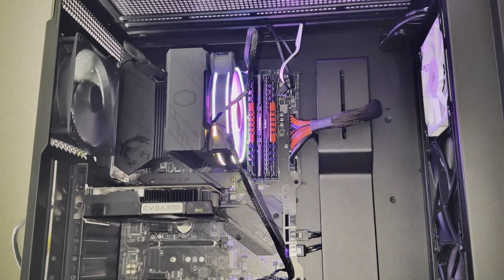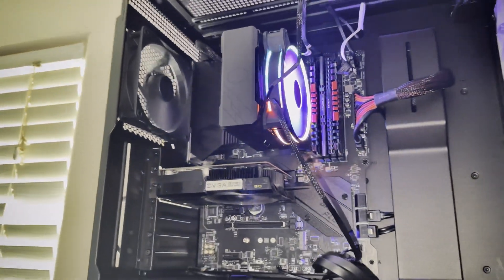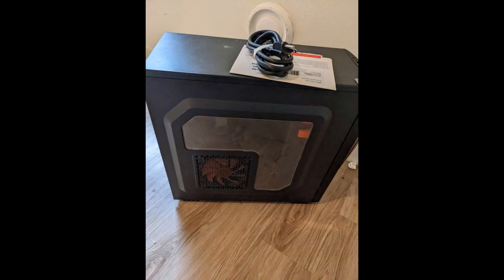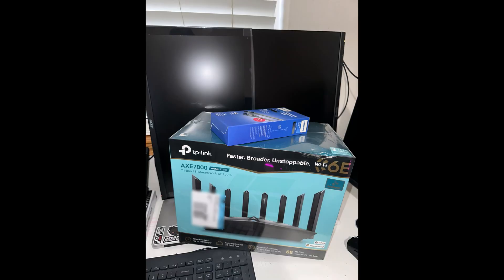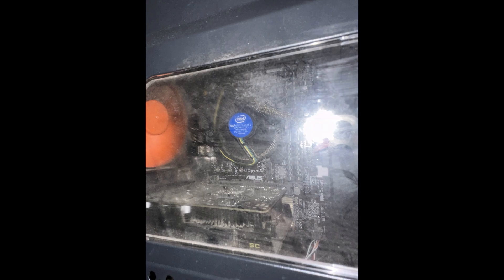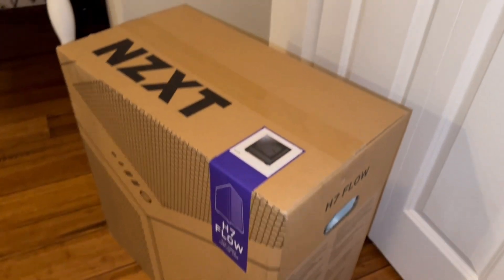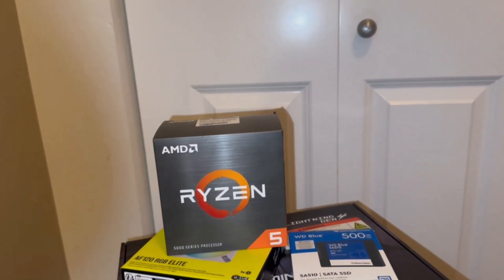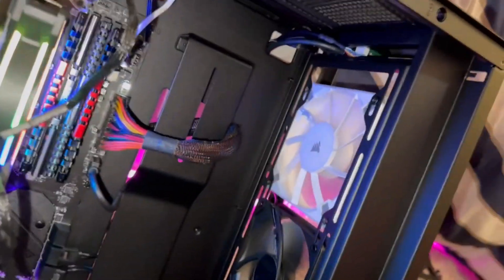How to Build a Bitcoin Mining Rig | Step-by-Step Setup & Advanced Hardware Showcase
🔧💻 Dive into the world of cryptocurrency with my quick tutorial on "How to Build a Bitcoin Mining Rig | Step-by-Step Setup & Advanced Hardware Showcase." Whether you're a seasoned miner or just starting out, this video will show you through building a mid-performance BTC mining rig from scratch! 🌐💸

Video Structure:

0:00 Advanced Hardware Montage

0:55 Old Rig Showcase

1:33 New Tech Unboxing

2:05 New Cooling and Old Processing Power Issues W/ the Old Mining Rig

2:33 Case and Components Installation

3:35 First Power Up

4:03 Final Setup Reveal

4:58 Ending Clips

Additional Details:

Old BTC Mining Rig Specs
RAM: 16Gb

New BTC Mining Rig Specs
RAM: 32Gb

Educational Value: Learn how to assemble a BTC mining rig
Comparison Insight: Gain valuable insights from our old vs. new BTC mining rig comparison.
Hardware Recommendations: Get reviews on the best CPUs, GPUs, and other components for cryptocurrency mining in 2024.